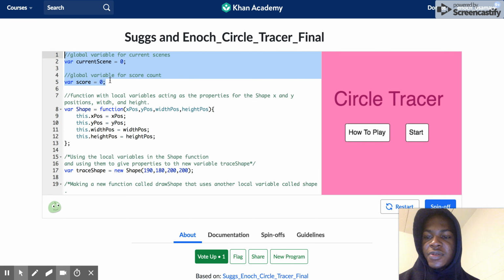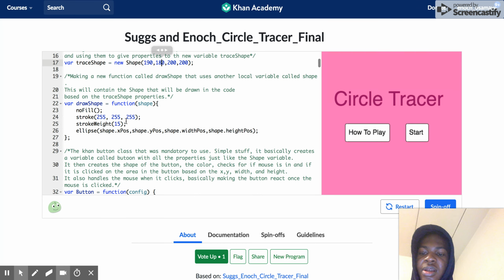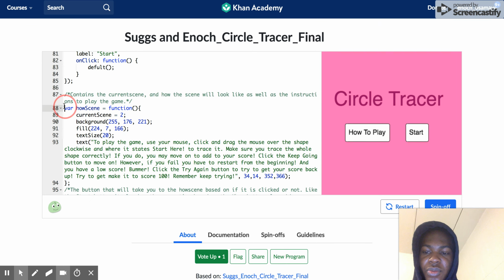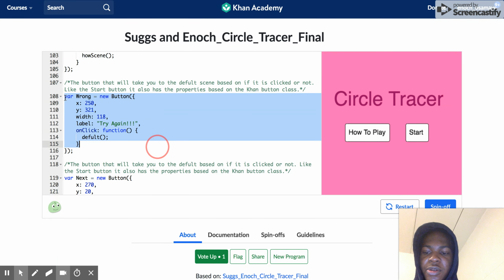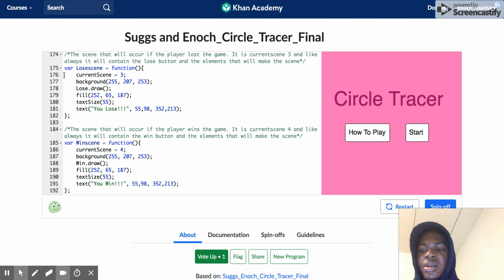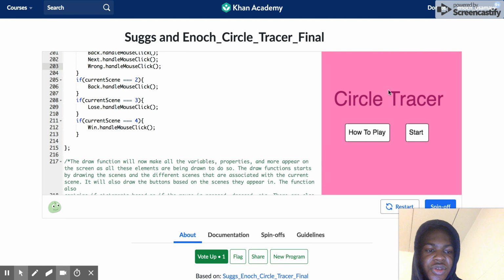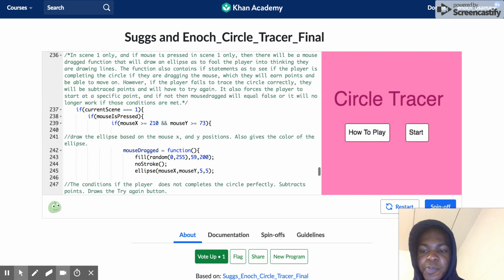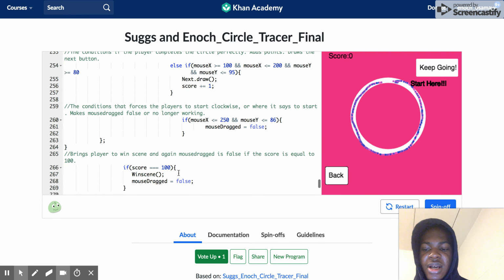96 Suggs and Enoch Circle Tracer Final Explaining CODE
In this video I am explaining how I wrote my code.